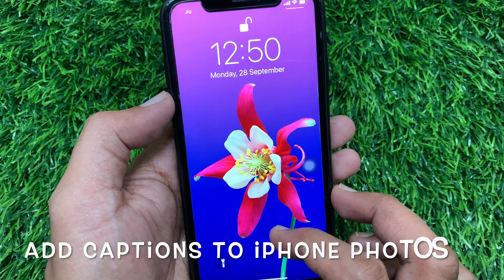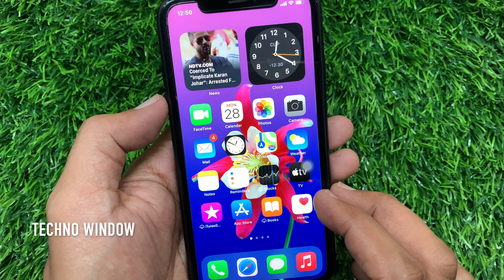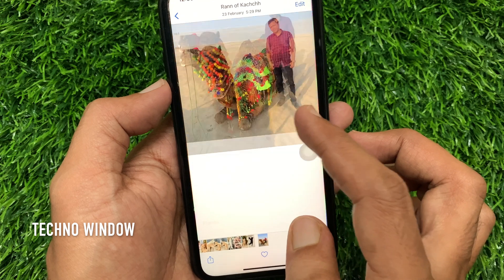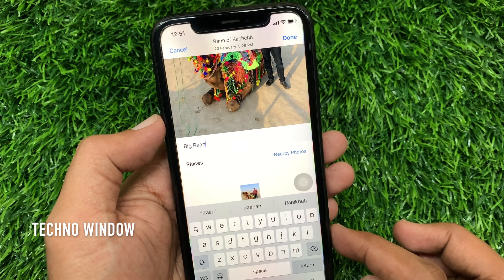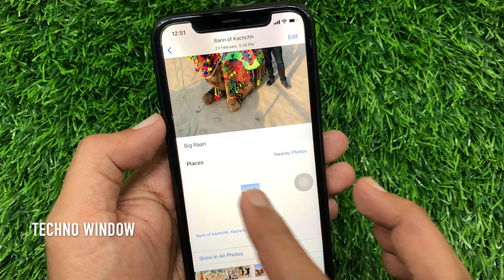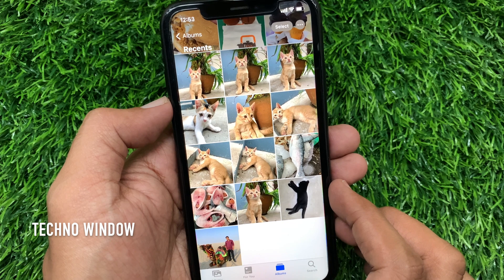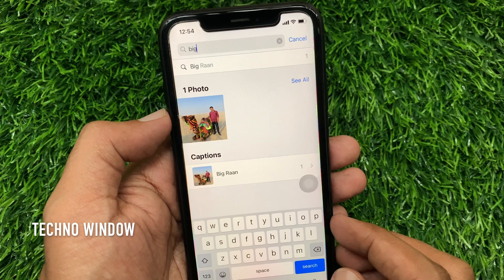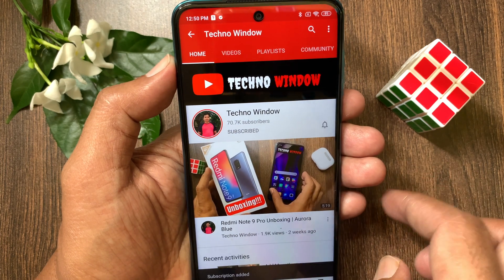How to Add Captions to iPhone Photos in iOS 14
How to Add Captions to Photos and Videos on iPhone and iPad. Once you add a caption to a photo or a video, it is indexed by the Photos app, and you can search for the keywords later.

Techno Window